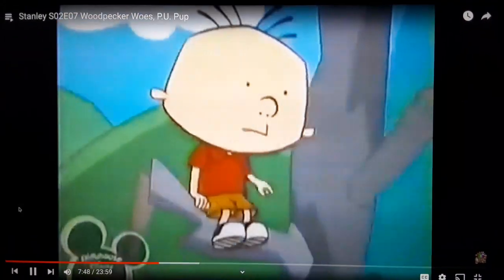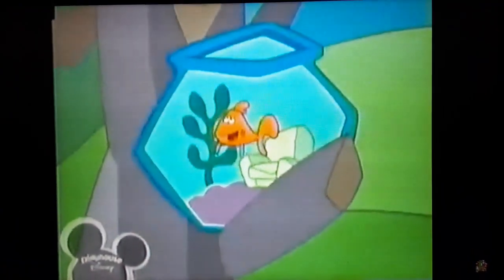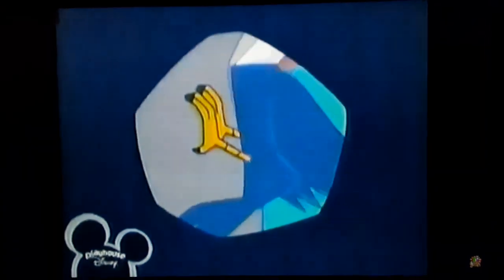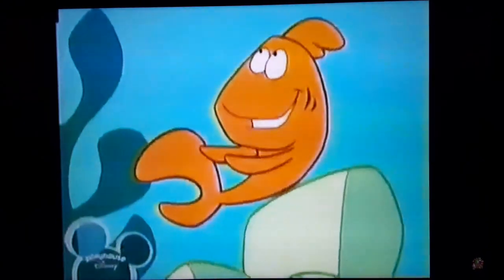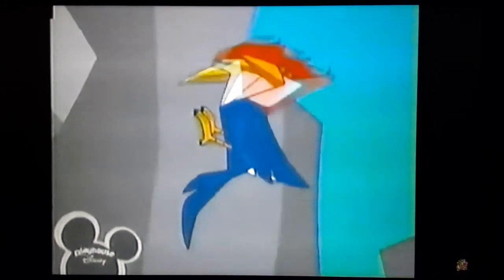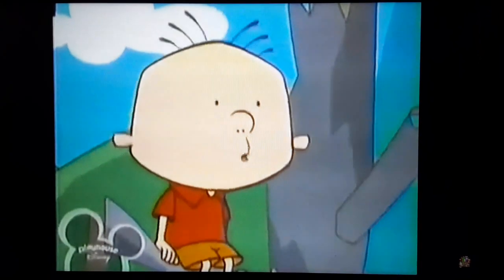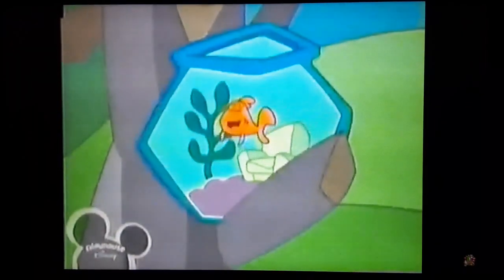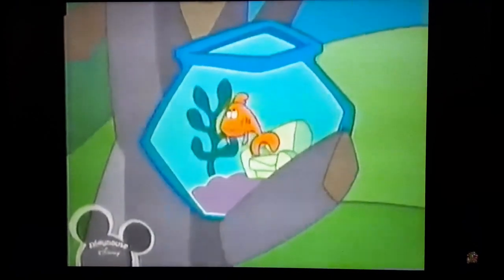Stanley Works Woodpeckers Statue Pt. 1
Episode: Woodpecker Woes
Stanley is owned by Jim Jinkins, Frederator Studios, Cartoon Pizza, Film Roman, Anchor Bay, Starz, and Lionsgate.